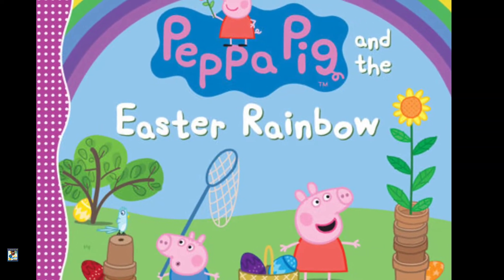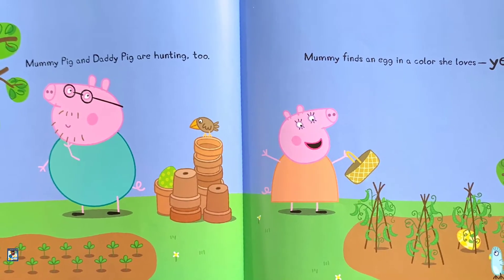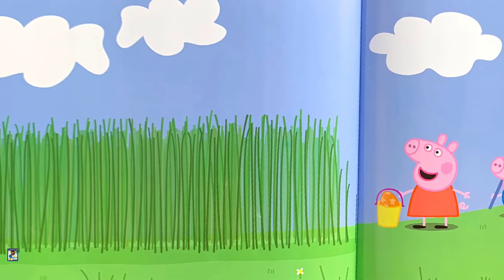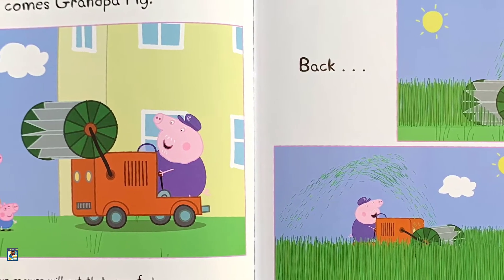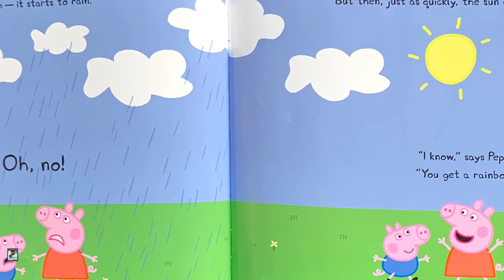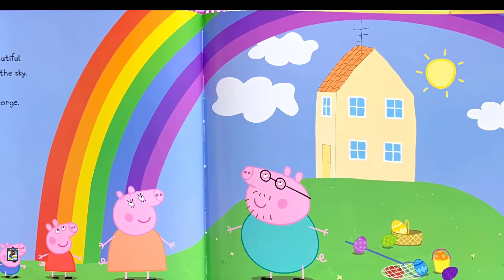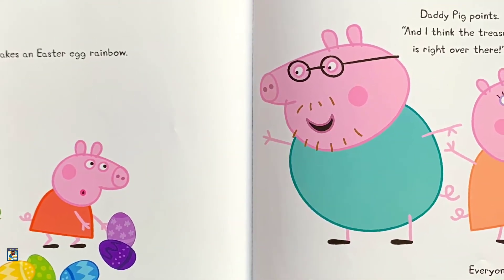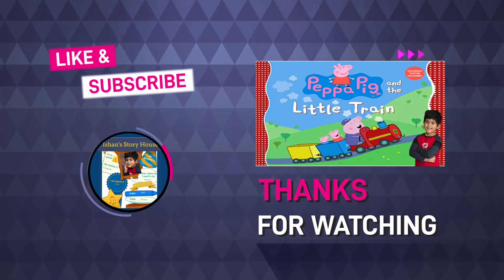Peppa Pig And The Easter Rainbow || Easter Read Aloud || Easter Books For Kids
Peppa Pig And The Easter Rainbow is an Easter Books For Kids to read aloud.
Peppa and her family are on an Easter egg hunt, and Peppa wants to find lots of eggs -- one in every color. Red, orange, and yellow are easy to spot, but the grass is too high for Peppa and George to see the rest of the eggs. And -- drip, drip, drip --oh dear, is that rain? When the sun comes out quickly, something beautiful stretches across the sky, and if Peppa is lucky, her colored eggs might just make an Easter rainbow of their own.